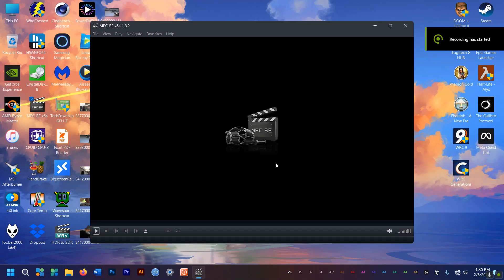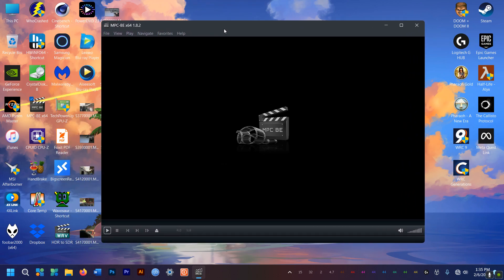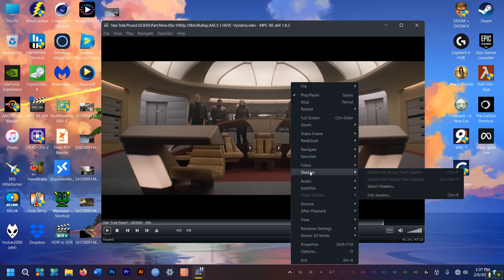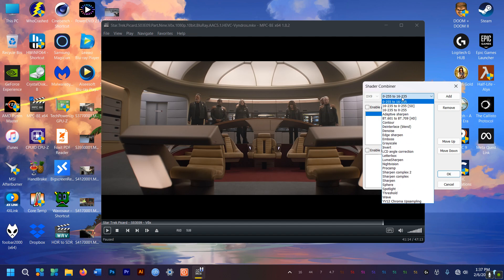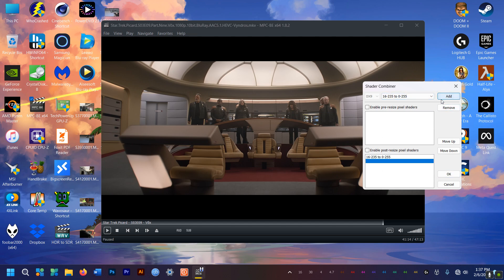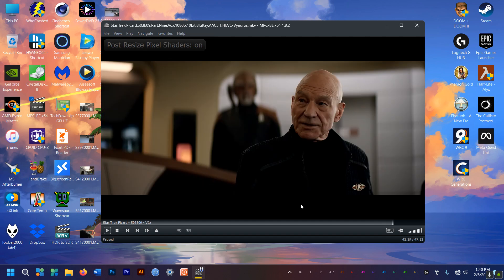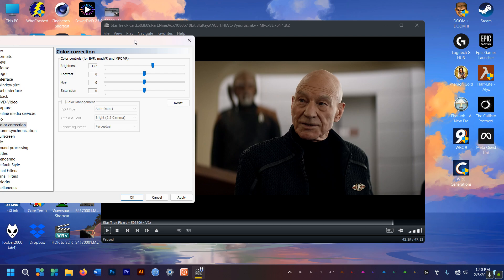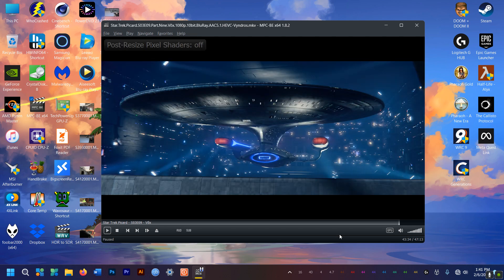Get Deeper Blacks & Better Image Quality on the MPC-BE using Pixel Shaders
Get deeper blacks, sharper image and more vibrant colors on your movies and old videos when using the Media Player Classic Black Edition player using it’s built in Pixel Shaders. Here’s a quick guide how to. Best image quality settings tutorial. How to tweak player to make your movies look better. Get OLED level blacks with LCD. How to enable activate pixel shaders in Media Player Classic Home Cinema Black Edition.
Amazon Daily Deals